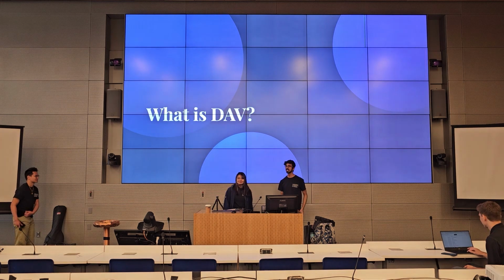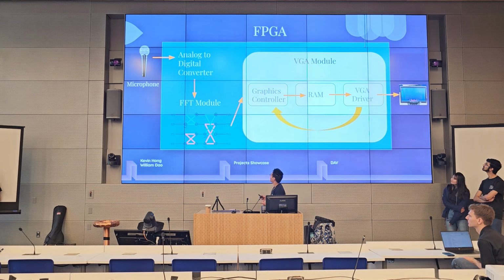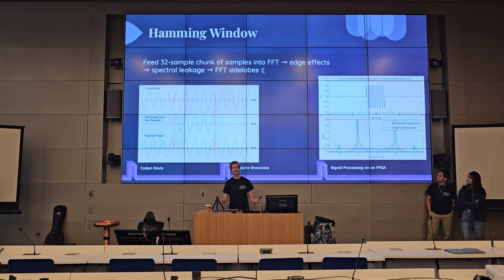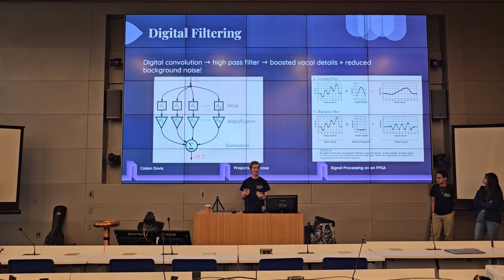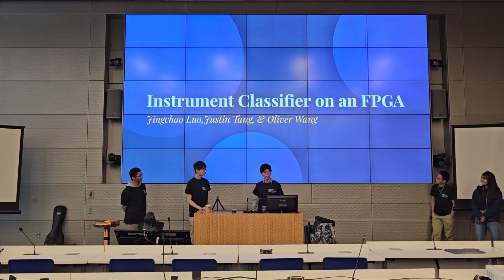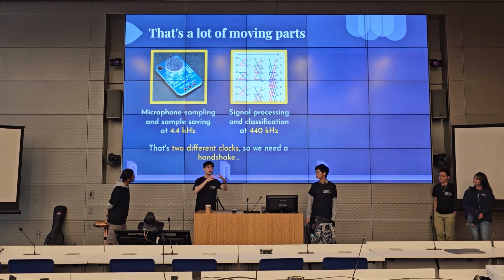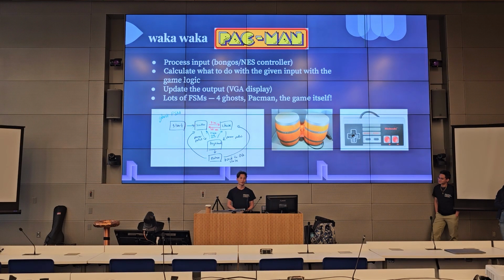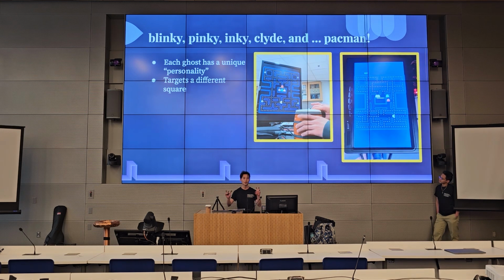Projects Showcase 2024: Digital Design and Verification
IEEE @ UCLA's yearly projects showcase is where we present everything IEEE. From electrical engineering basics to complex analog and digital circuitry, we have it all.